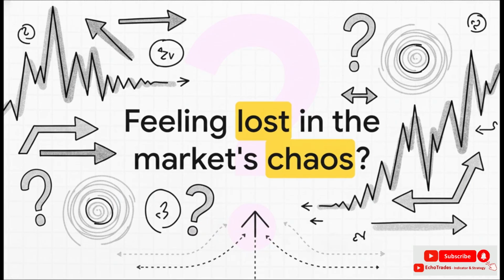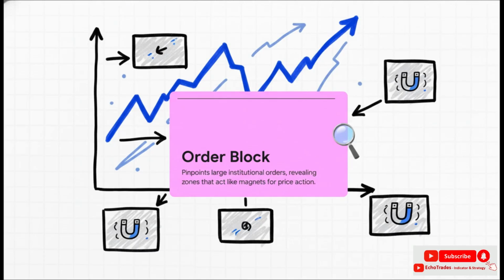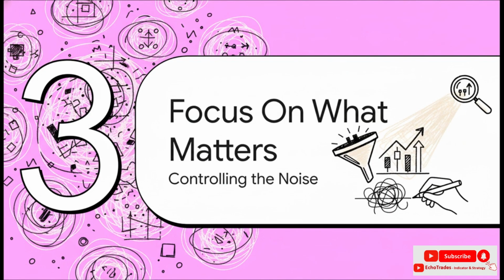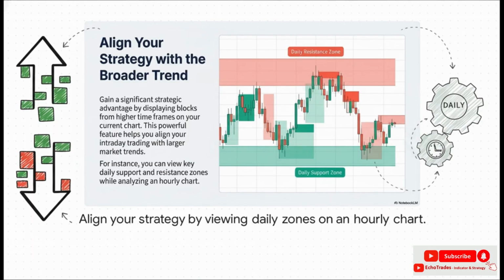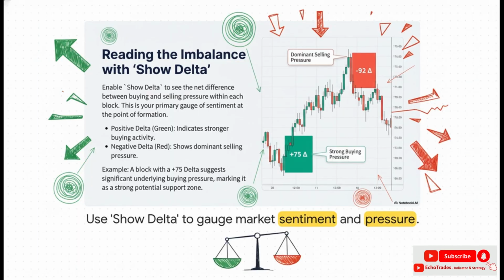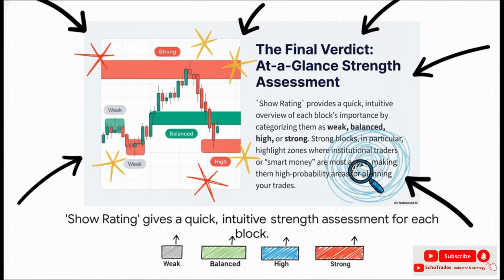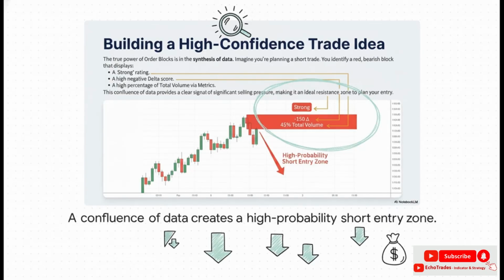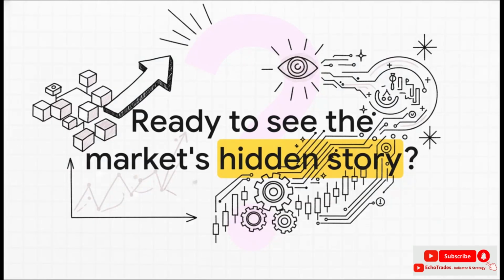How Institutions Trade Liquidity & Order Flow: Order Blocks with Delta 🔥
Discover how institutions really trade using the Order Blocks system. This advanced framework identifies smart money zones where large institutional orders are concentrated—acting as powerful magnets for price action and key levels for entries, exits, support, and resistance.

Learn how to visually map bullish (green) and bearish (red) order blocks, customize their appearance, and align higher-timeframe institutional levels with lower-timeframe execution.

🔹 Key concepts covered:
• Institutional order blocks and liquidity zones
• Delta analysis to reveal real buying vs selling pressure
• Volume metrics to identify dominant market interest
• Block strength ratings (Weak → Strong)
• Wick vs Touch mitigation for volatile vs conservative markets
• Multi-timeframe alignment for high-probability trades

Whether you prefer deep market analysis or fast chart scans, this system helps you identify where institutions are most active and how to trade alongside them—not against them.

If you want to understand how smart money builds positions before major price moves, this video breaks it down step by step.